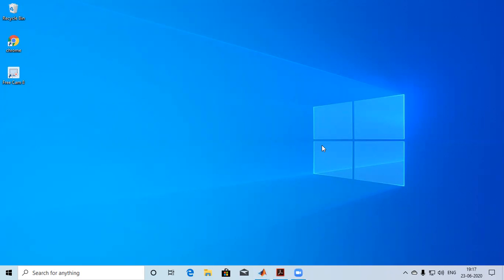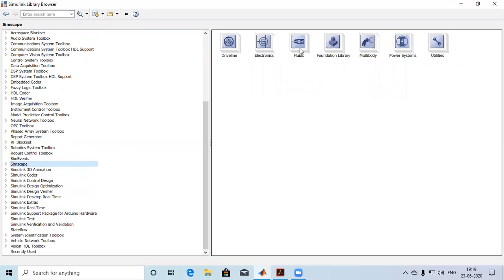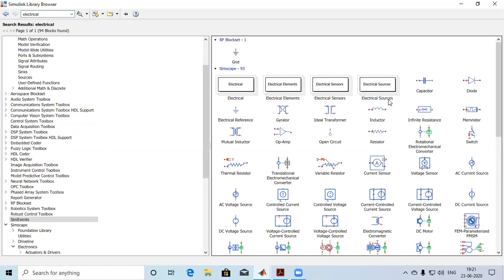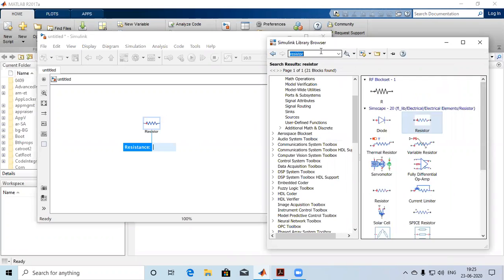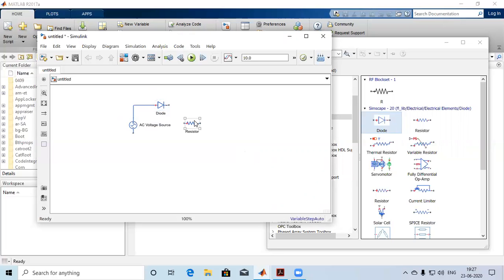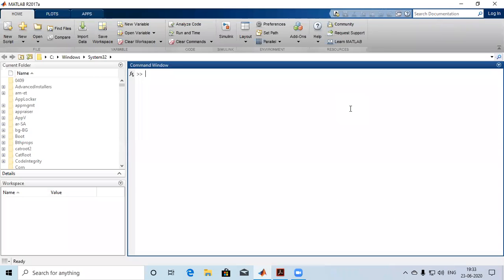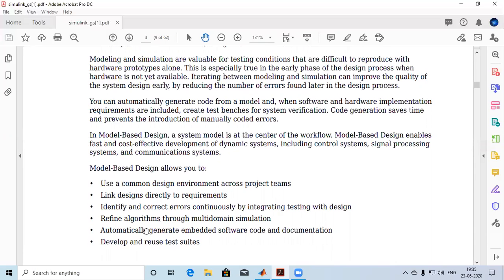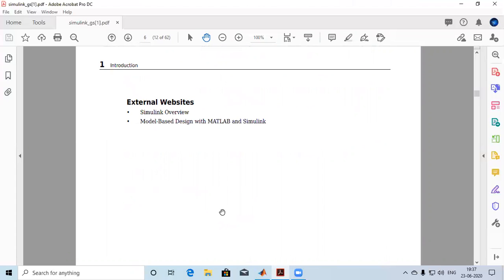Matlab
Simulink intro